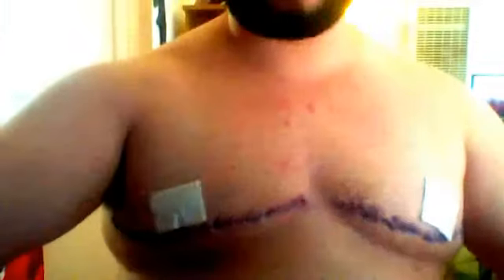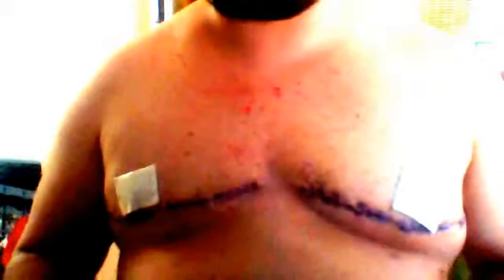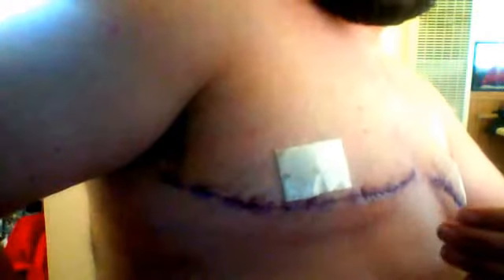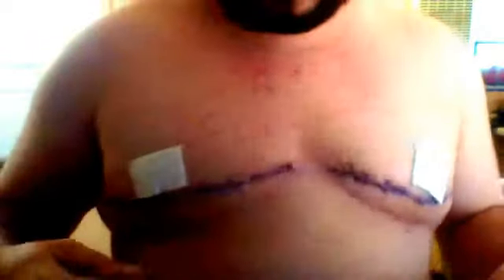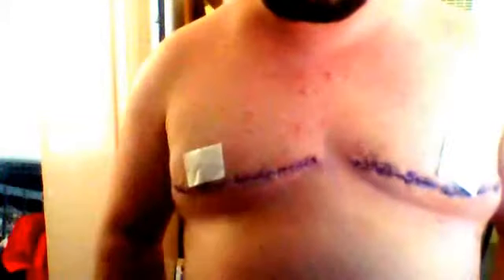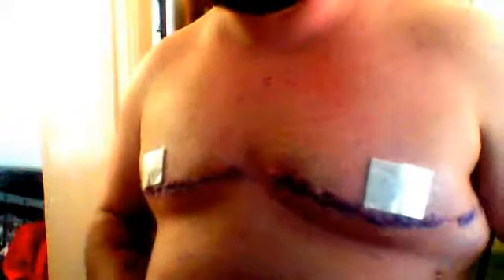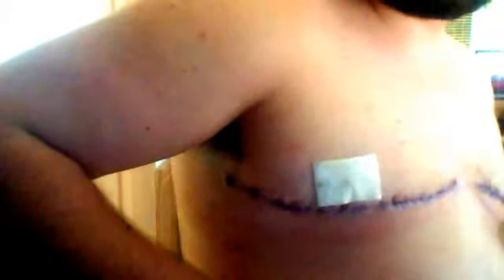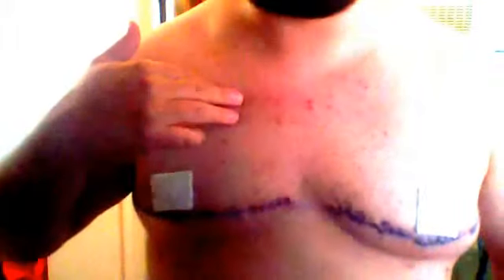1 Month Post Op Top Surgery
Been 5 years since I posted. 5 years on T. 1 Month Post Op. Top Surgery was April 14th, 2015 in San Francisco with Dr. Esther A. Kim at UCSF.